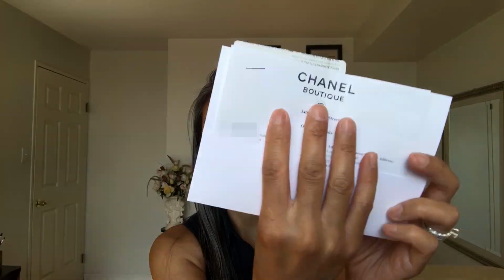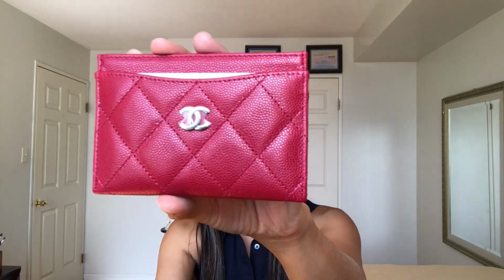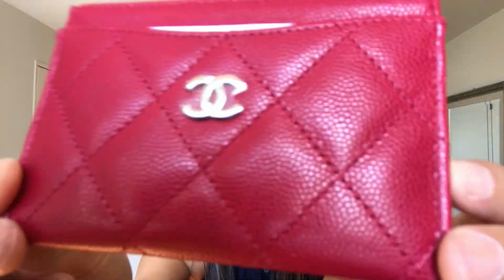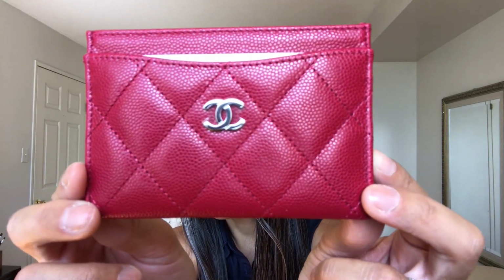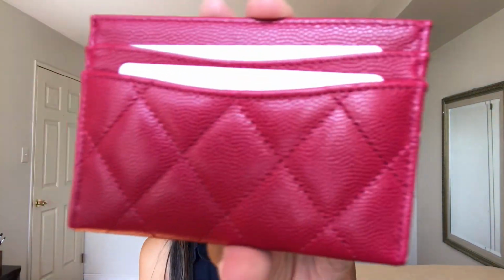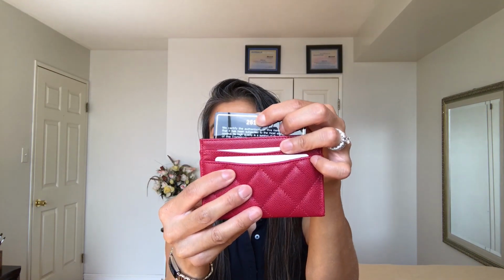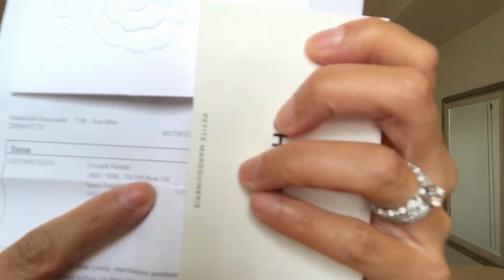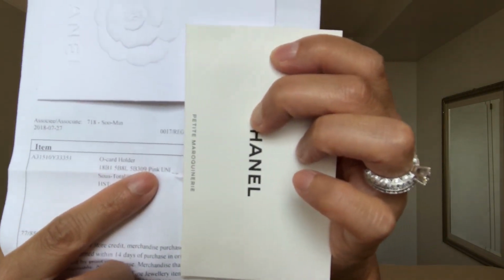Chanel 18B O-Card Holder | Chanel Unboxing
Hi everyone - I have a Chanel Unboxing to share with you. I, too, succombed to the beautiful 18B.

Cheers!